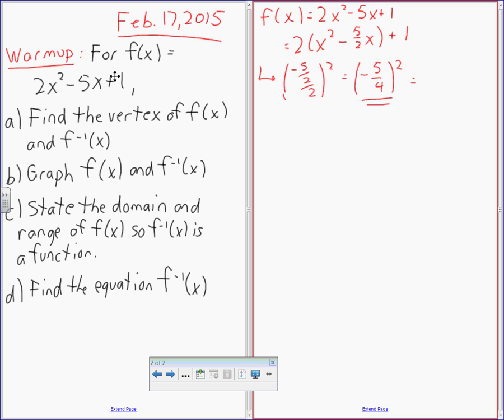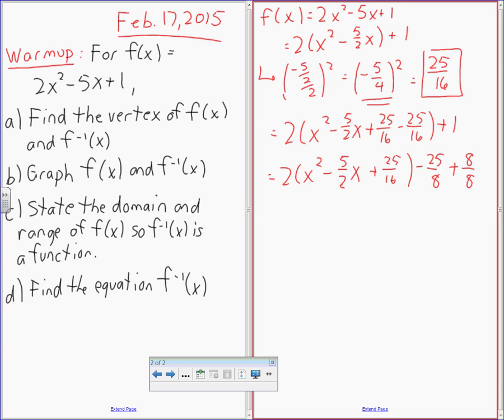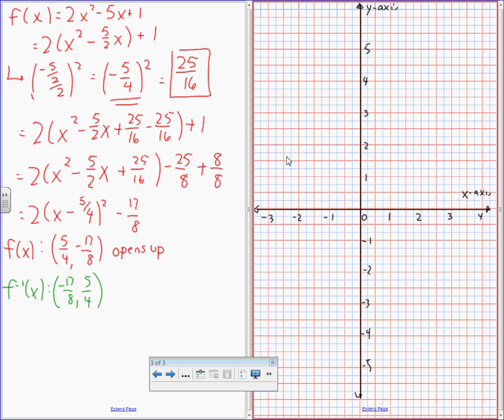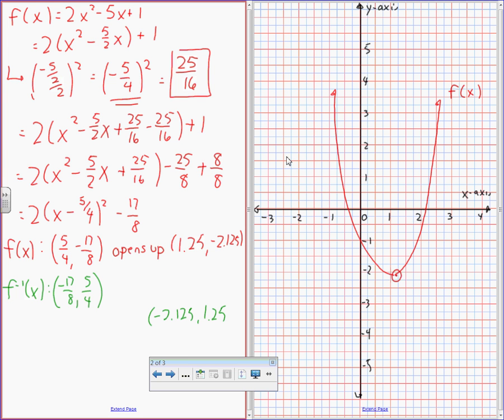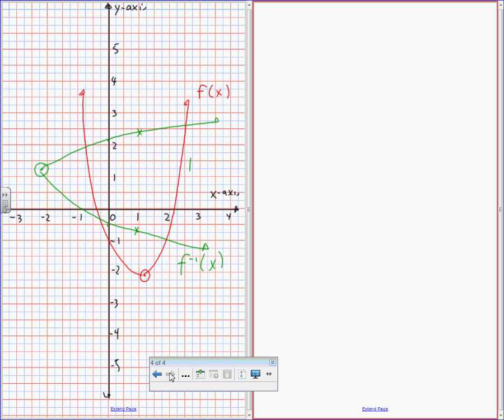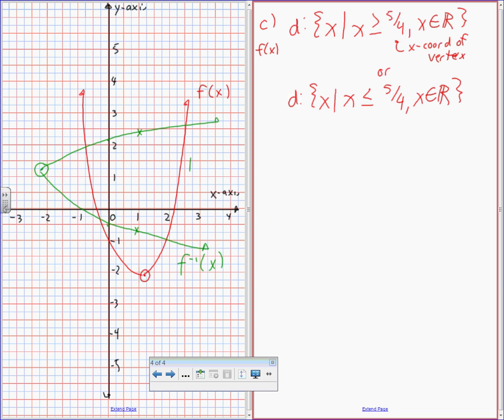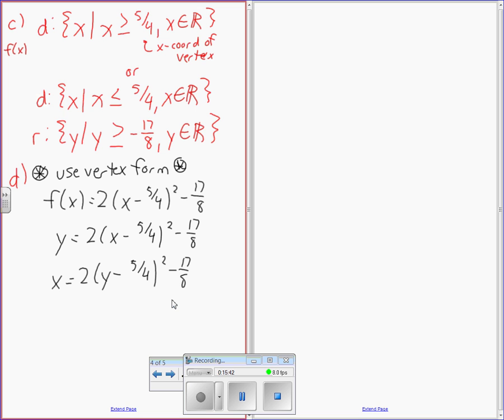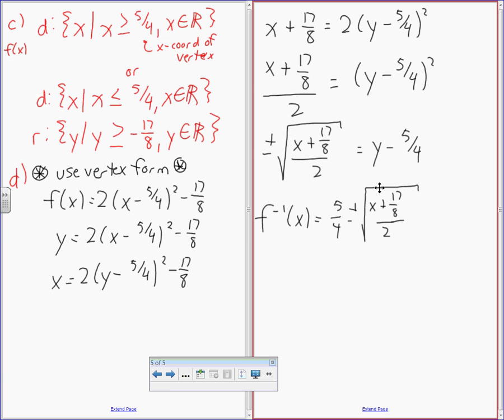MCR3U - Inequalities - Part 1 of 3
My February 17th, 2015 lesson on inequalities.